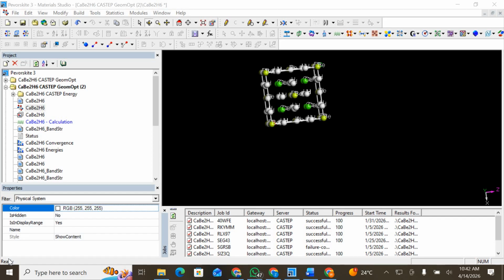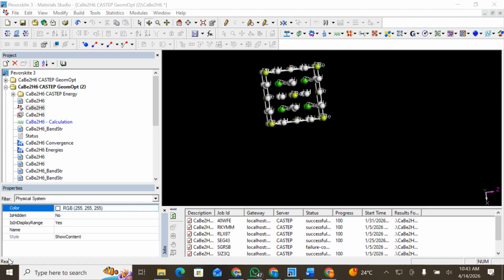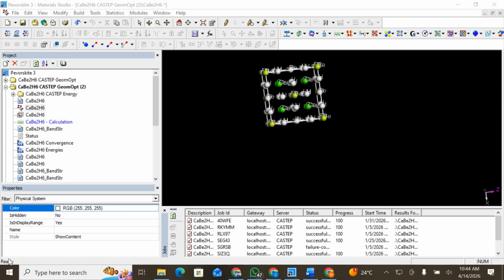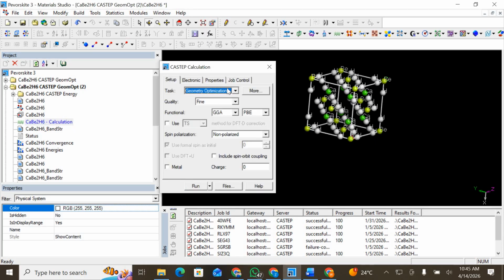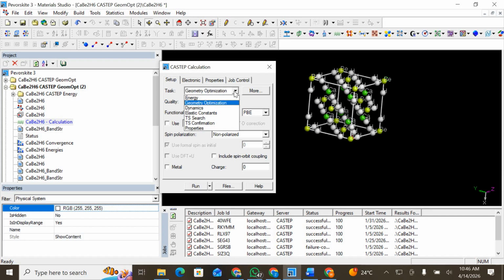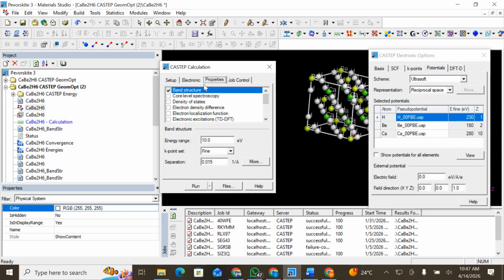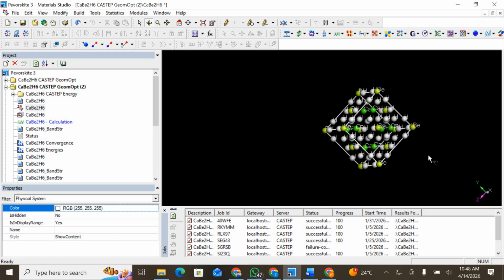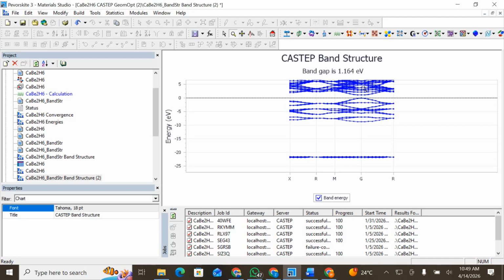DFT Simulation of Hydrogen Storage in Perovskites | CASTEP Tutorial | Lecture 02.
Welcome to Lecture 02 of our Hydrogen Storage Series. In this tutorial, we perform a Density Functional Theory (DFT) simulation using CASTEP to investigate the hydrogen storage properties of Perovskite materials (X₂MH₆).
This lecture provides a practical, step-by-step computational workflow using Materials Studio. It is designed for students and researchers exploring advanced materials for clean energy and solid-state hydrogen storage.
 What you will learn:
How to set up a CASTEP calculation for hydrogen adsorption.
Structural properties of Hydride Perovskites (X₂MH₆).
Analyzing DFT results for energy storage applications.
This video is ideal for:
DFT beginners looking for practical CASTEP tutorials.
Graduate students in Computational Materials Science.
Researchers focused on Renewable Energy and Hydrogen Hydrides.
This is part of the "DFT Journey with SHAN" series at SHAN Academy of Quantum Simulation and Materials.